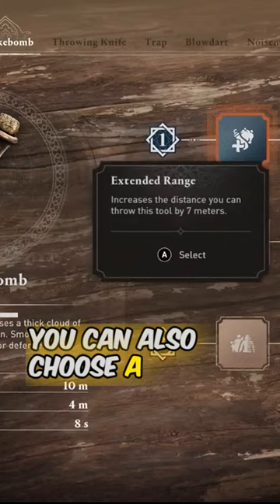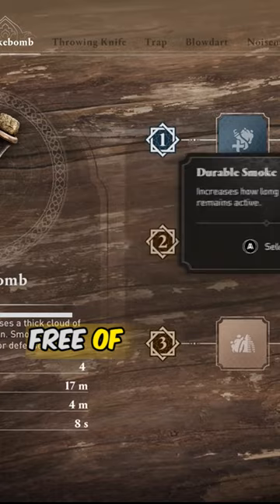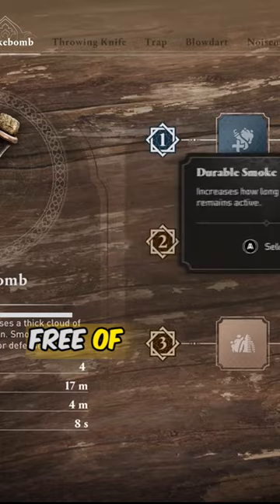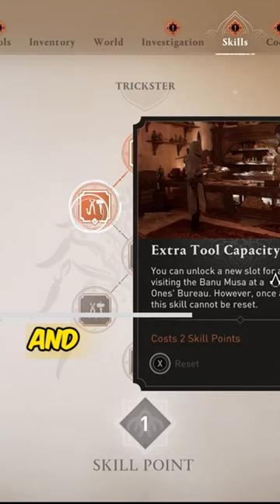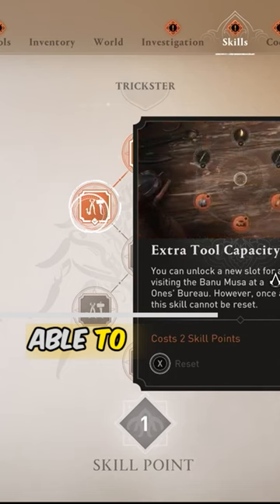How to Unlock all tools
Assassin's Creed Mirage is a return to the stealth roots of the series, and in this video, we'll teach you everything you need to know to master stealth in the game. We'll cover topics such as:

* How to use parkour to your advantage
* How to stay undetected
* How to take down enemies silently
* How to use tools and gadgets to your advantage
* And more!

Whether you're a new player or a veteran Assassin's Creed fan, this video will help you to become a master of stealth in Assassin's Creed Mirage.